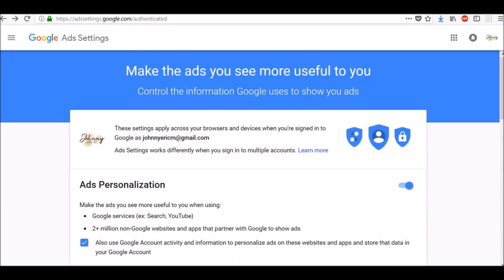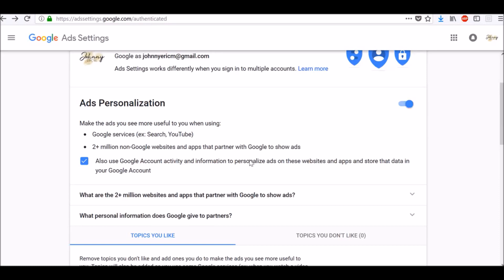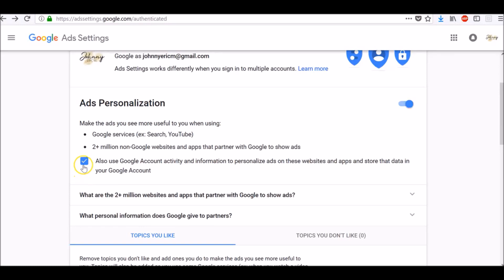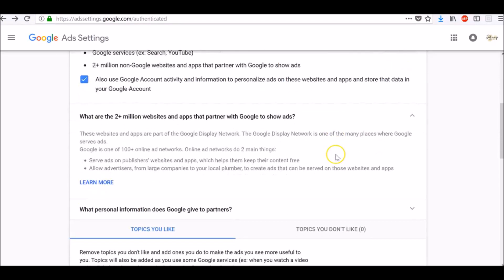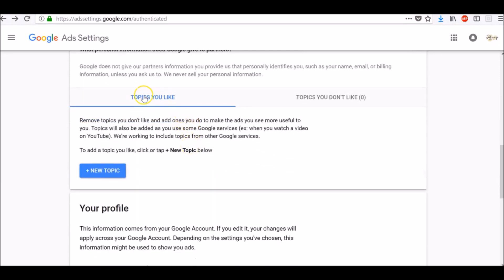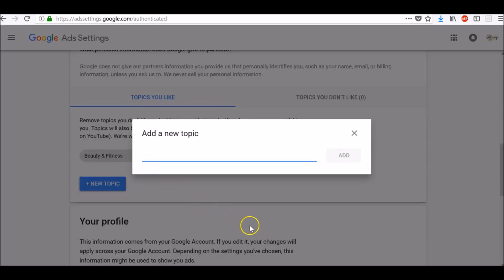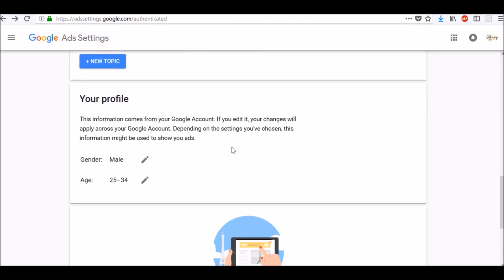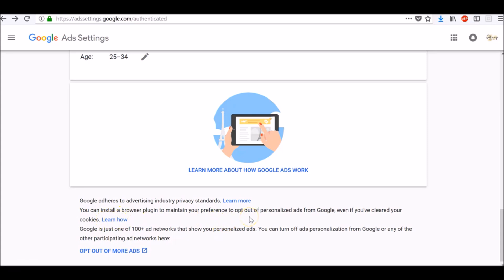Manage your Google Ads settings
Manage your GoogleAds settings.